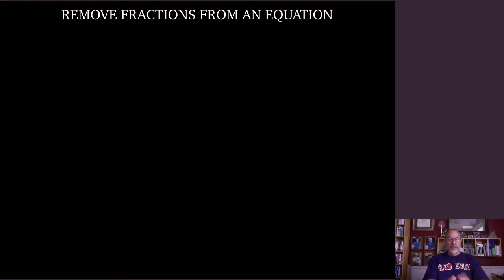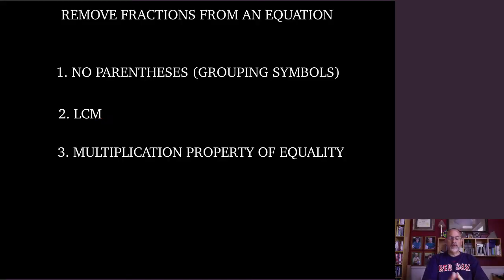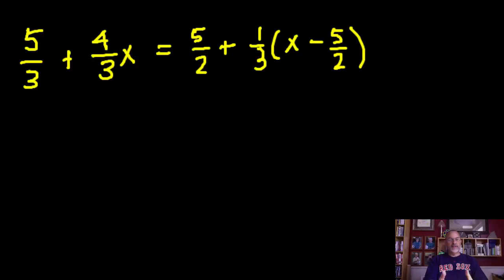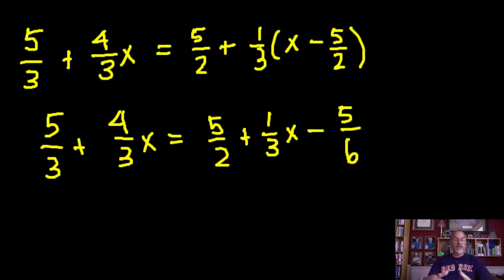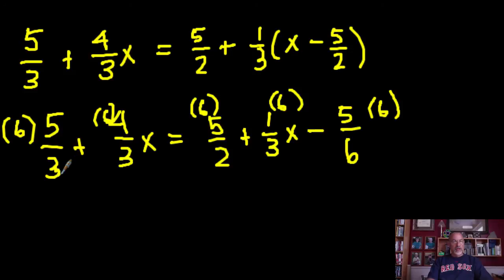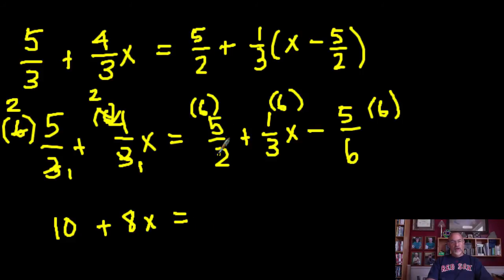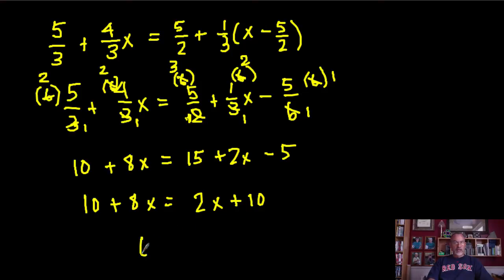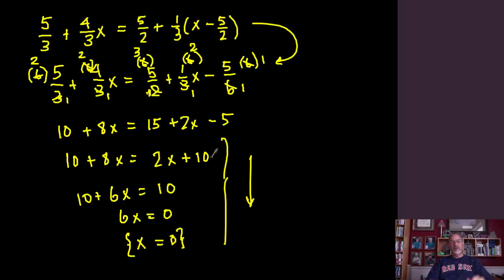Remove Fractions from Equations